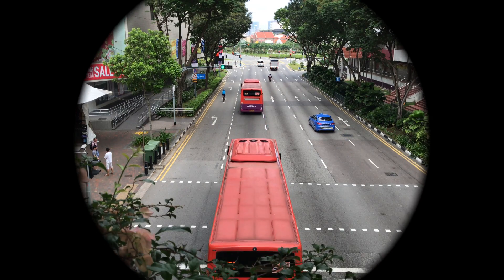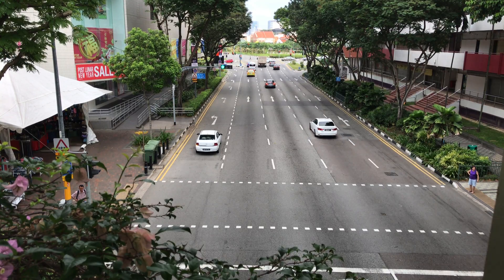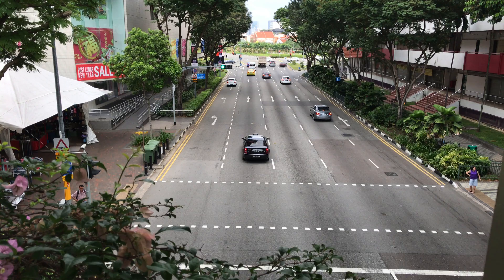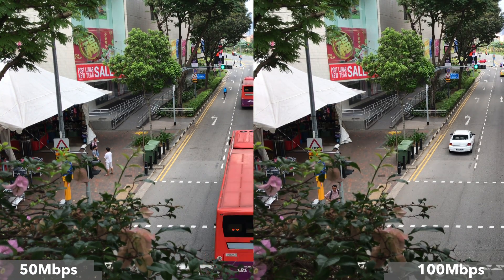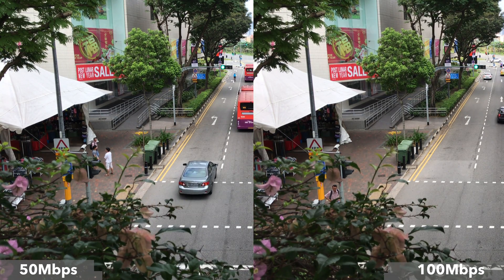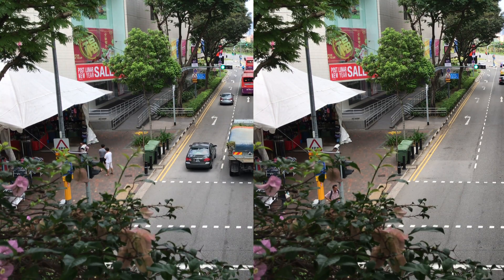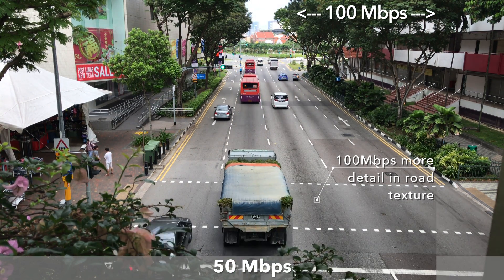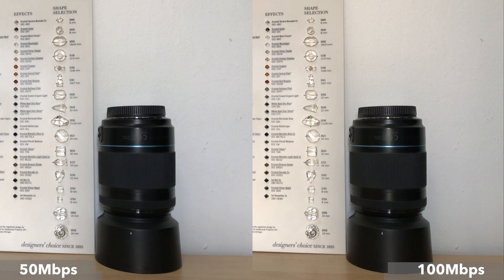iPhone 7 4k recording at 50 Mbps vs 100 Mbps with FiLMiC Pro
For you pixel peepers, we're comparing the standard 50Mbps iphone 7 4k video to ones recorded at 100 Mbps, which is what most pro level DSLRs start at.

Used Filmic Pro, the gold standard for Video Apps and now available for Android!

Is it worth it taking up double the file size? Yes and No, watch and find out!